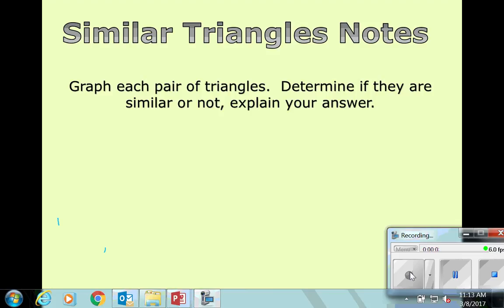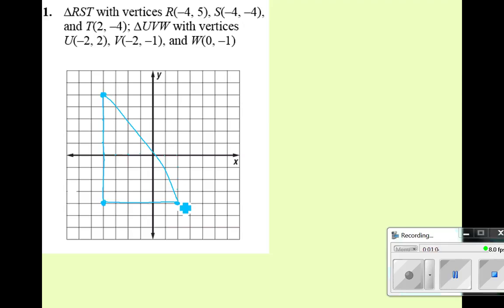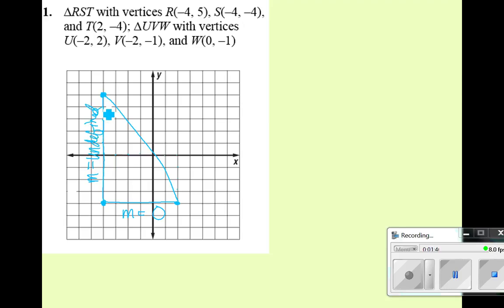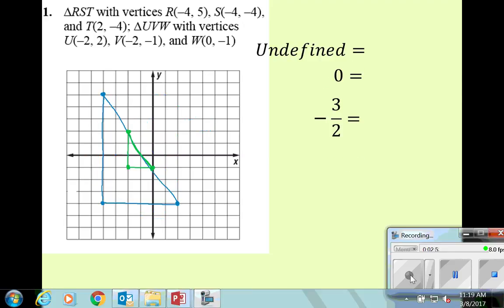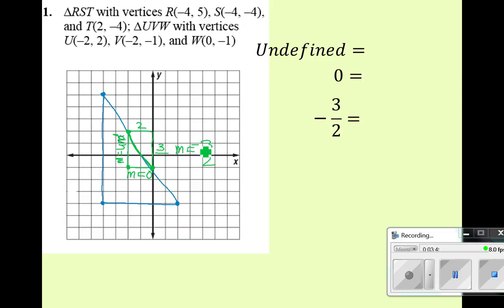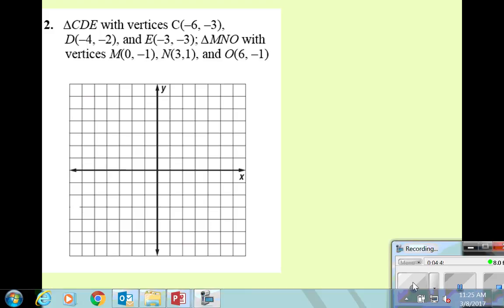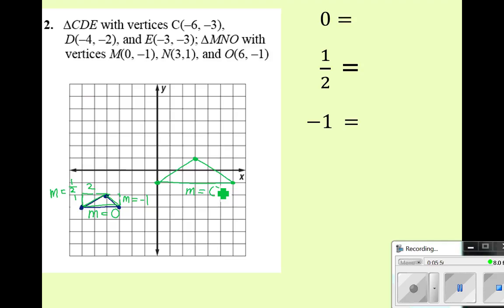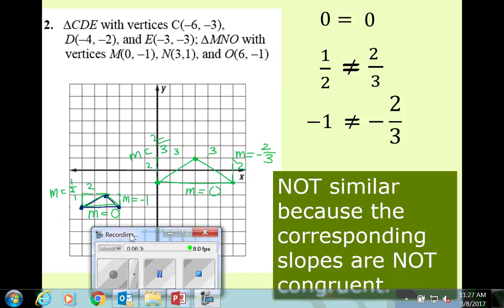#17 Video Similar Triangles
Math 8 Unit 5 Similar Triangles using Slope